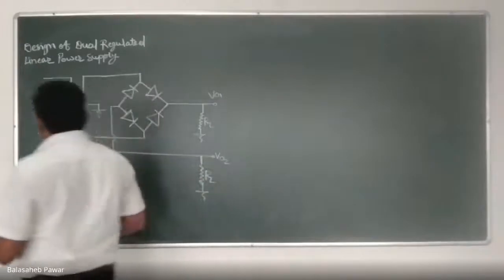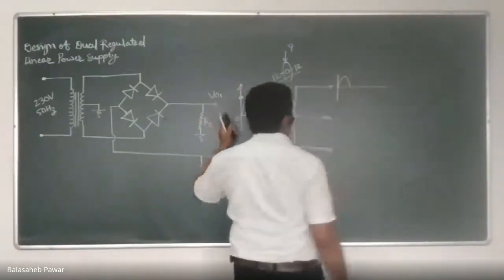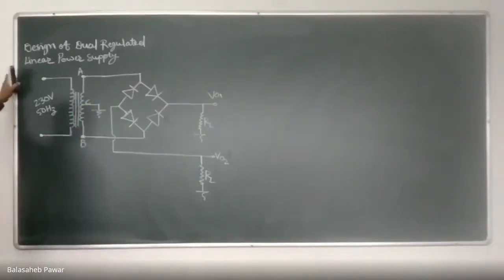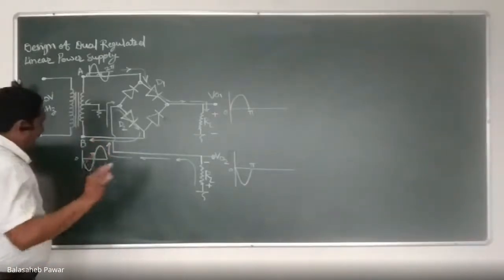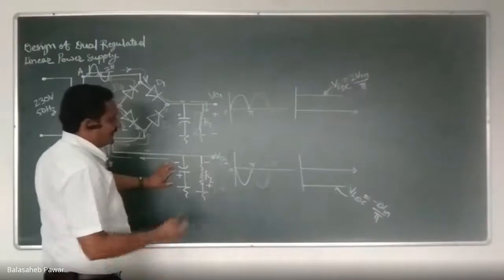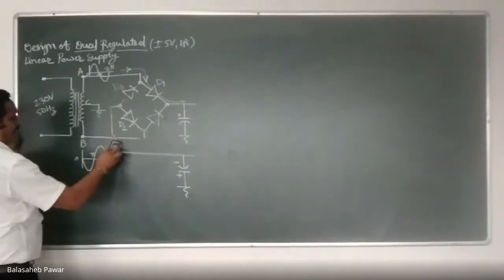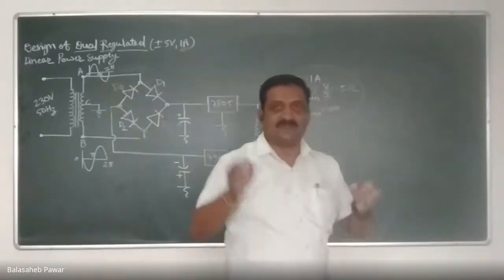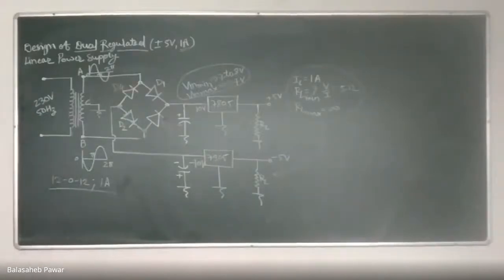Linear Dual Regulated Power Supply